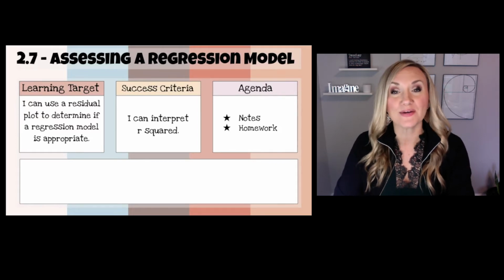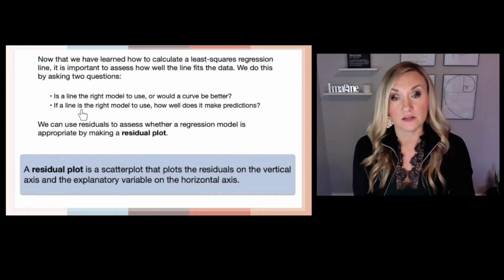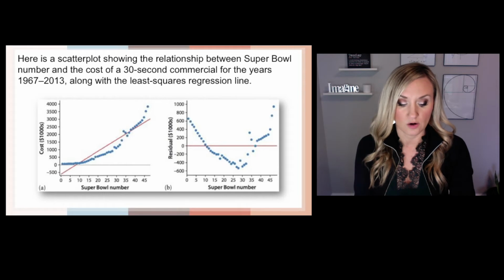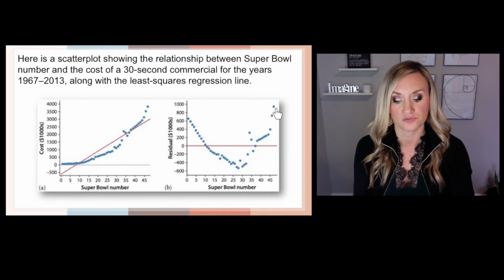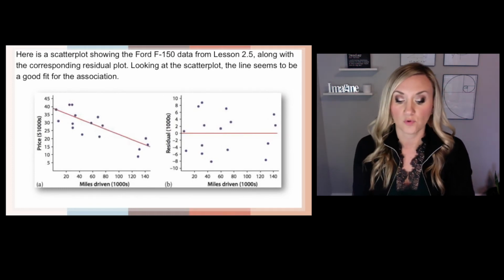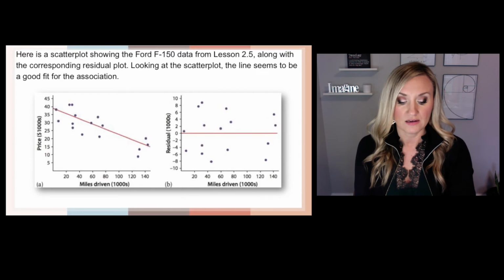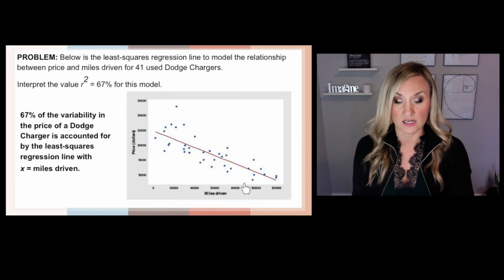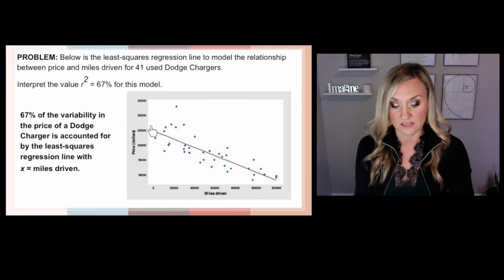Stats 2.7 Notes